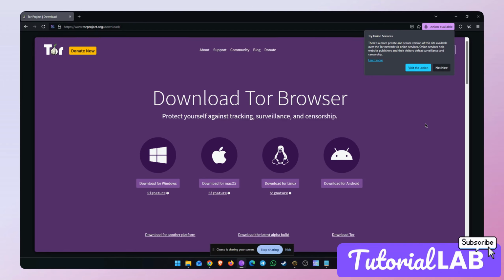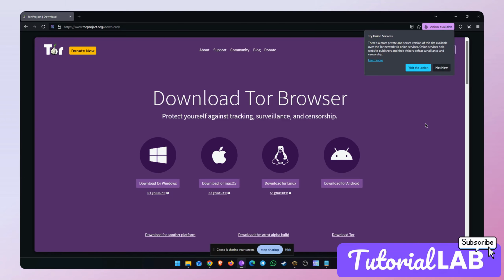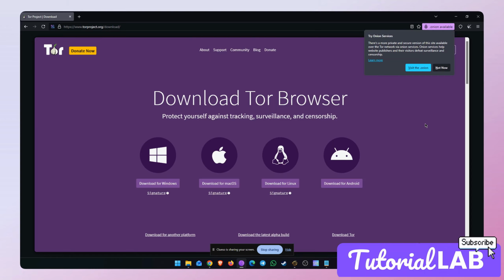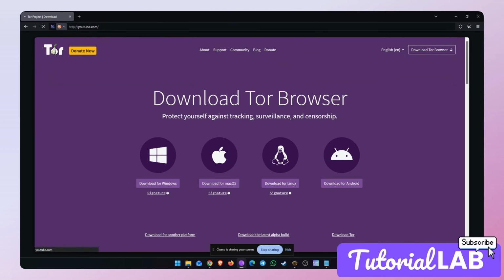How To Install Flash Player On Tor Browser (Step By Step)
How To Install Flash Player On Tor Browser

Hello everyone! If you’re trying to run older media content, this guide on How To Install Flash Player On Tor Browser will explain everything you need to know. Many users search for "tor browser flashplayer" support, but it’s important to understand how "tor browser" handles plugins and why Flash behaves differently compared to standard browsers.

In this step-by-step tutorial, you’ll learn whether "tor flashplayer" can be installed, how Tor’s security settings restrict plugins, and what happens when you attempt to enable "tor browser flashplayer". I’ll also explain safer alternatives for accessing Flash-based content, since modern versions of "tor browser" are designed to block outdated plugins for privacy and security reasons.

By the end of this guide, you’ll clearly understand the limitations of "tor flashplayer", how "tor browser flashplayer" support works today, and the safest approach for viewing legacy content. Follow along carefully to protect your privacy while navigating Tor Browser properly.